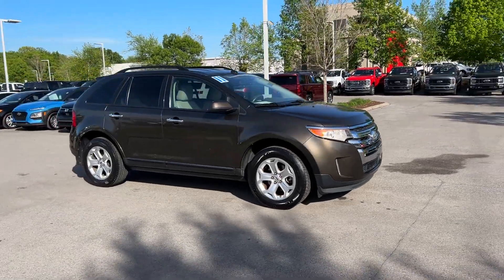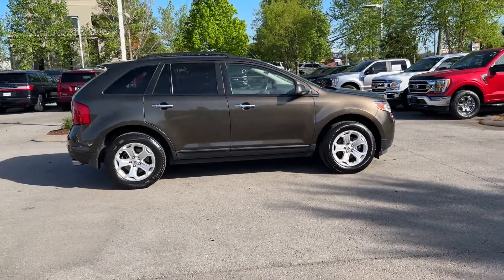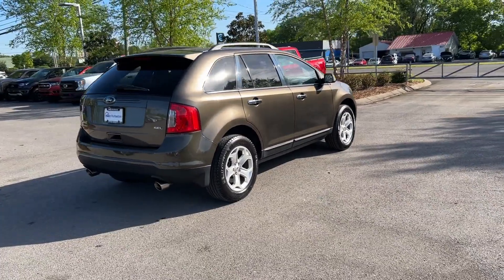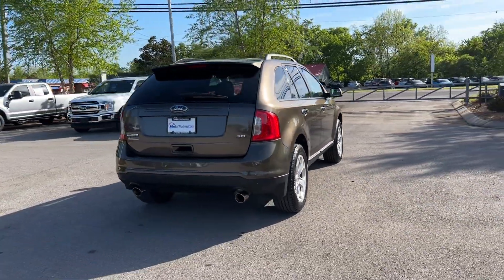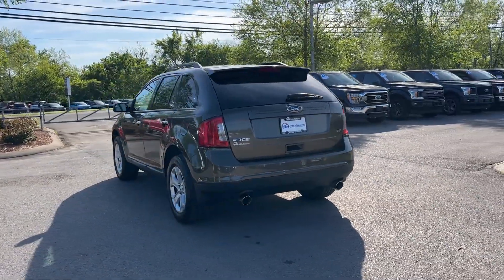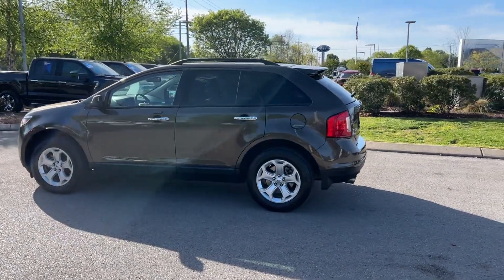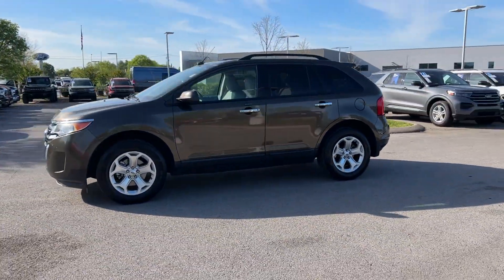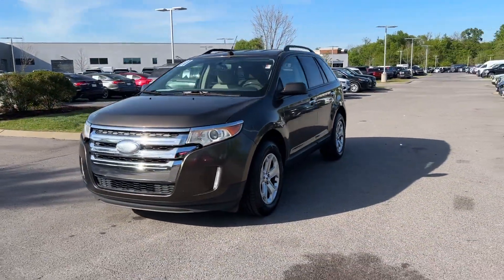2011 Ford Edge SEL Murfreesboro, Nashville, Cookeville, Clarksville, Chatanooga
2011 Ford Edge SEL 2FMDK3JC0BBB37250 Video